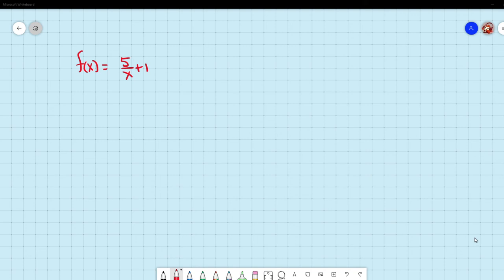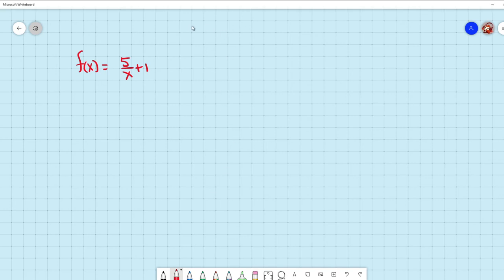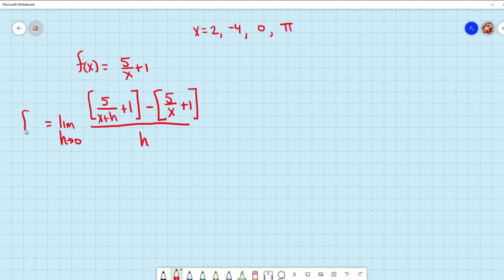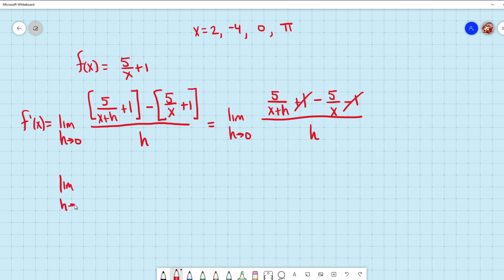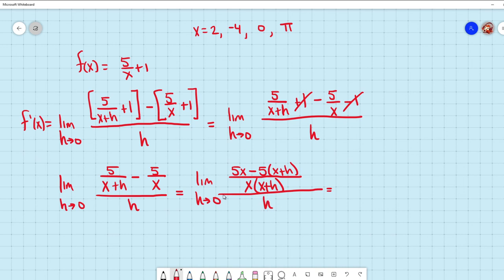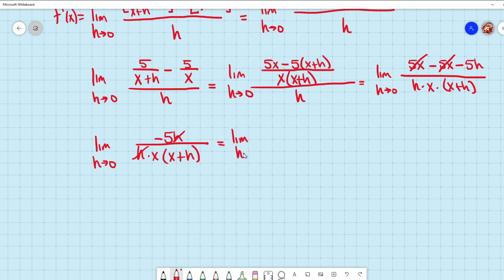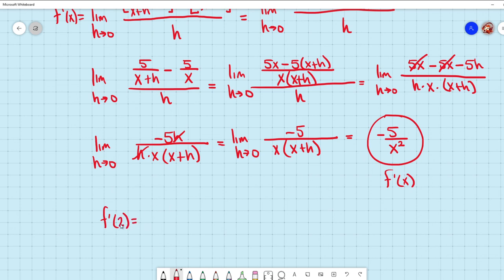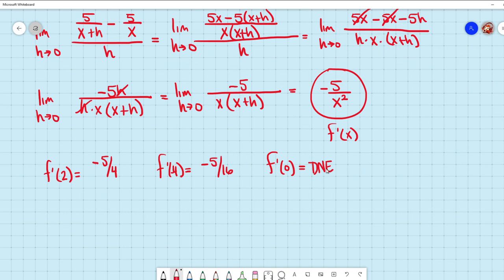Limit Definition of the Derivative Example